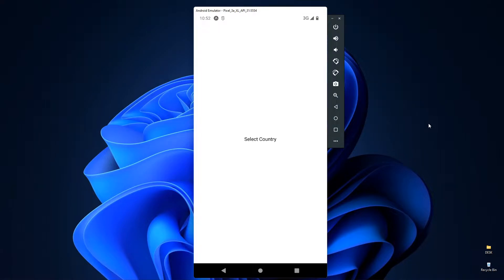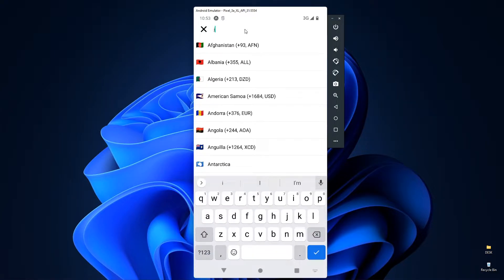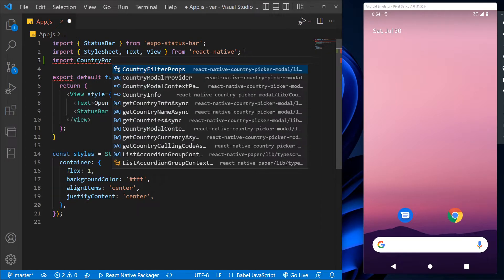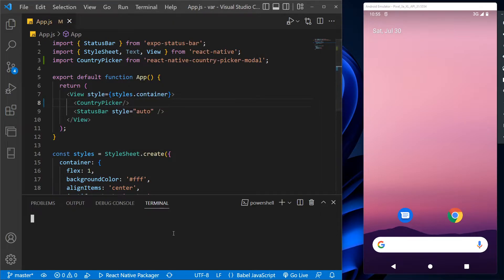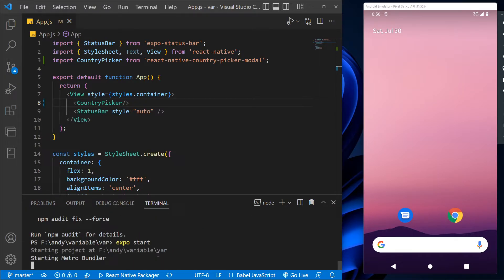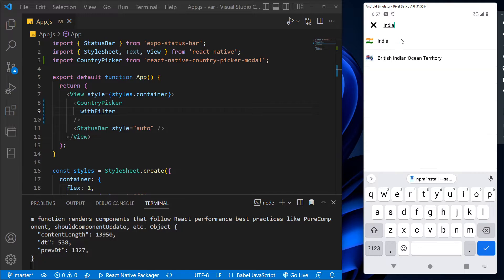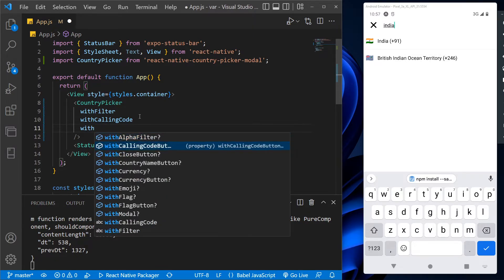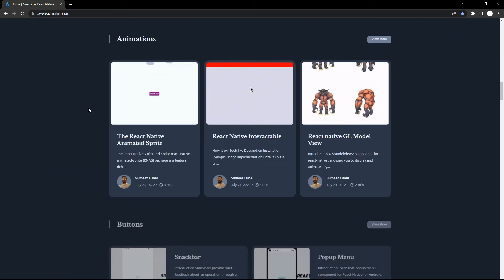React Native Country Selector || Just a Variable;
Links-

Checkout our other videos on how to use simple libraries to build awesome features in your React Native App.

If You Face Any Error Or Any Problem Please Let Me Know In Comments Section.